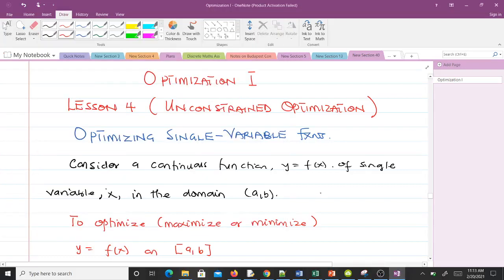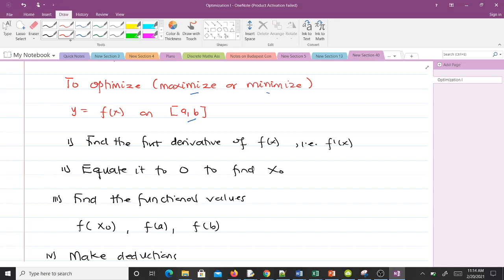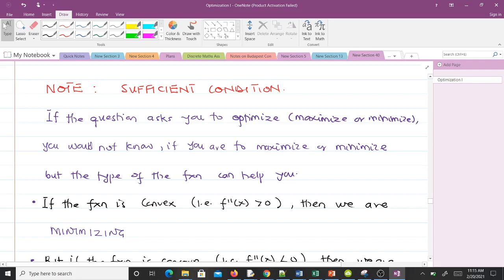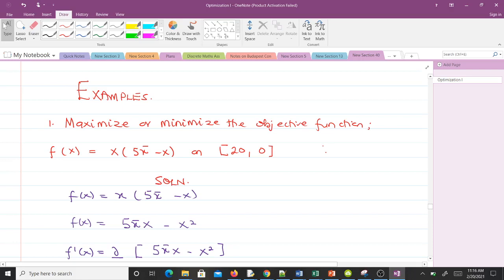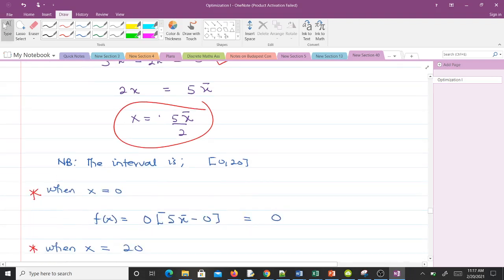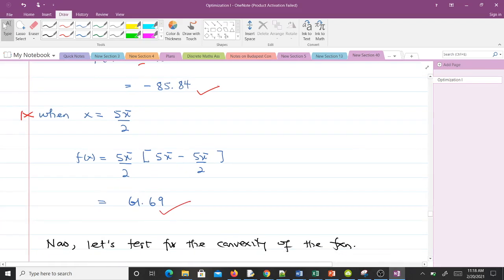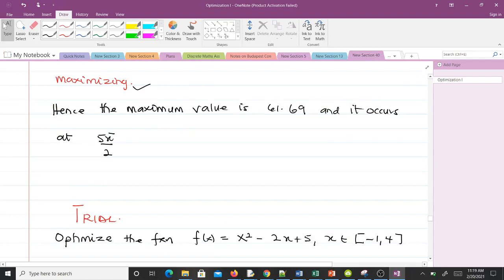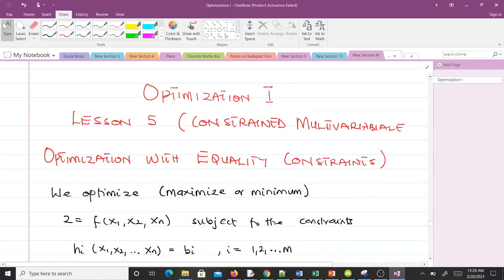Unconstrained Optimization (Single Variable) Lesson 4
This video is intended to teach the student how to optimize a single-variable function without constraints.